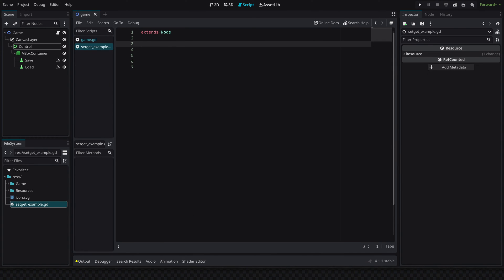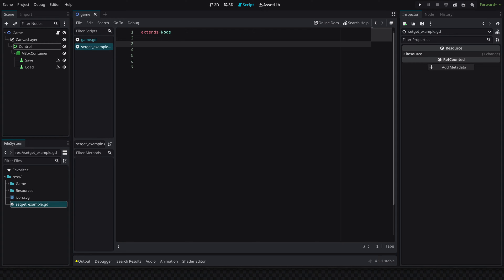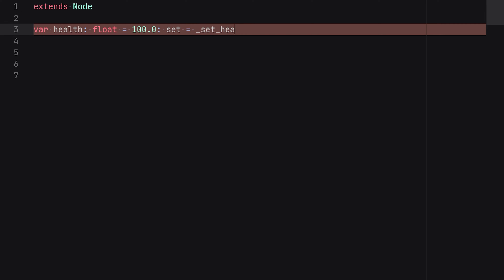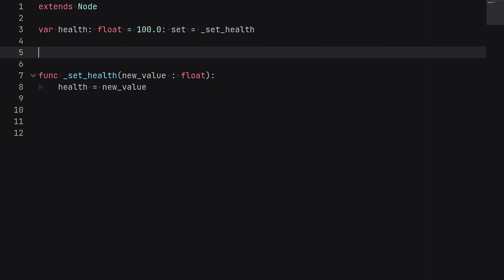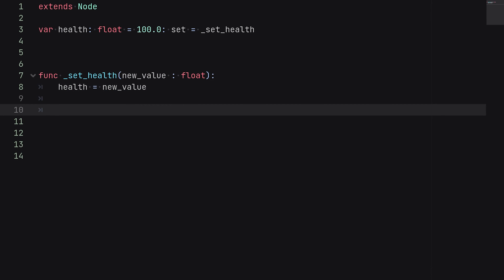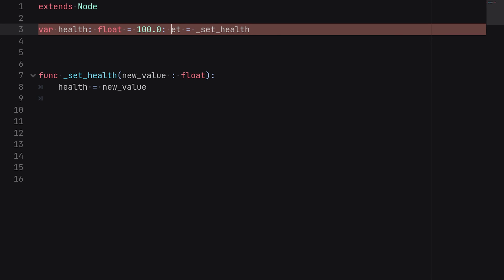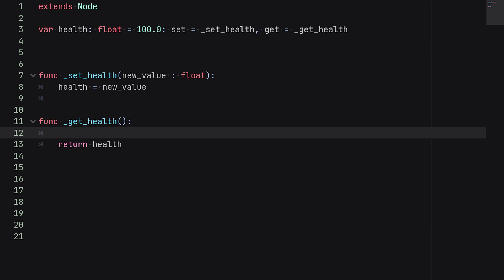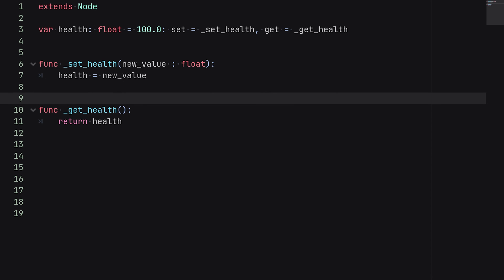Set / Get functions in Godot 4! | Quick Tutorial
Hey everyone!
In this quick video, I'll go over how to setup and use setter and getter functions in Godot 4!

This video was recorded in Godot v4.1.1

Timestamps:
0:00 Intro
0:22 Code Snippet
0:28 What is a Setter/Getter?
0:52 Example Setup Code
3:59 Other Notes
4:42 Outro - Thanks for watching! :)